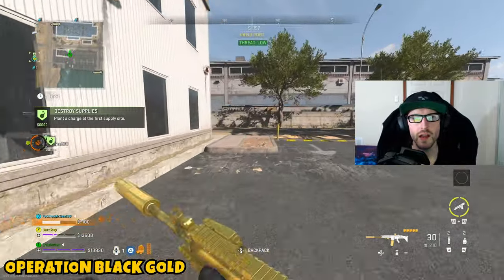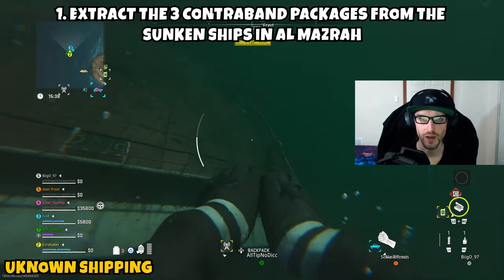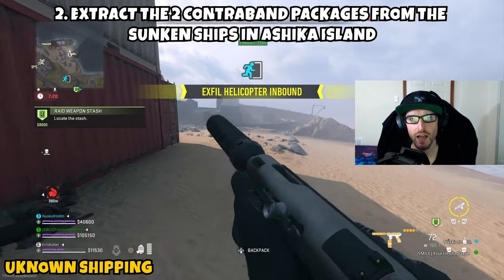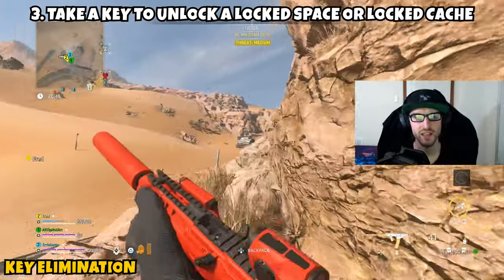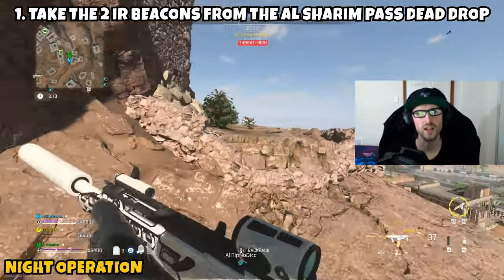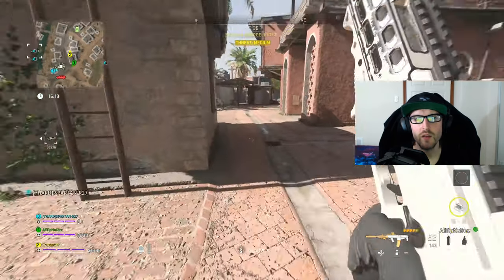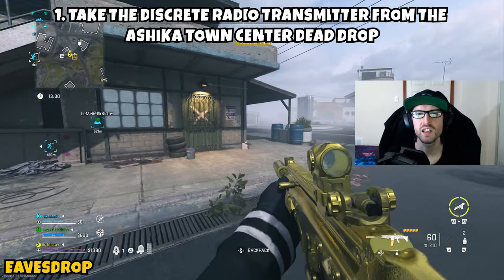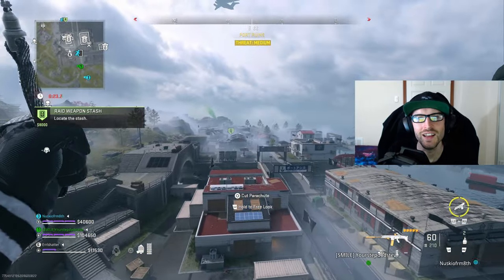White Lotus Faction Tier 2 Mission Guide For Season 4 Warzone DMZ (DMZ Tips & Tricks)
White Lotus Faction Tier 2 Mission Guide For Season 4 Warzone DMZ (DMZ Tips & Tricks). In this video I bring you a guide for each of the tier 2 missions for the white lotus faction in season 4. After completing enough missions or earning enough reputation you unlock the final mission completing that you will unlock tier 3 for white lotus. Thank you all for the support and I look forward to seeing you in the next one.

Chapters

Intro - 0:00
Operation Black Gold - 0:26
Unknown Shipping - 1:43
Key Elimination - 4:55
Demolitions - 6:21
Night Operation - 7:20
Medical Mule - 9:33
Eavesdrop - 11:06
Outro - 13:06